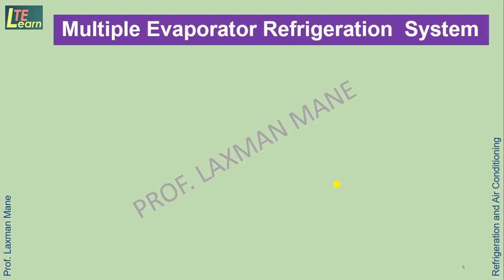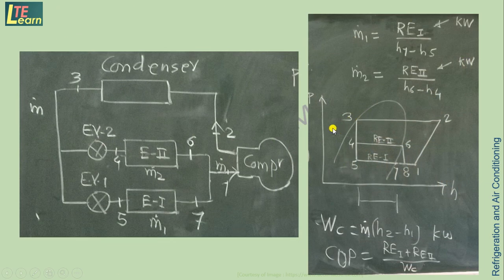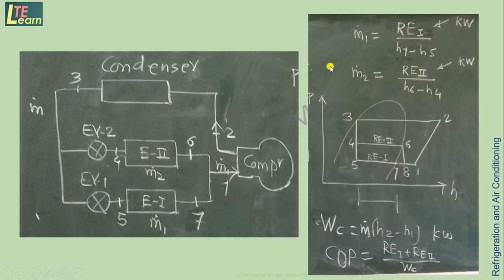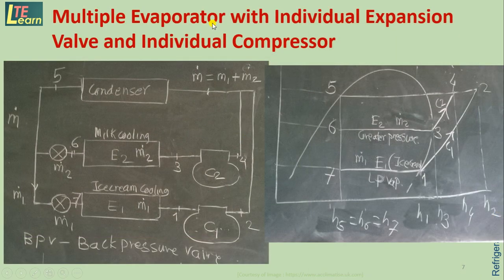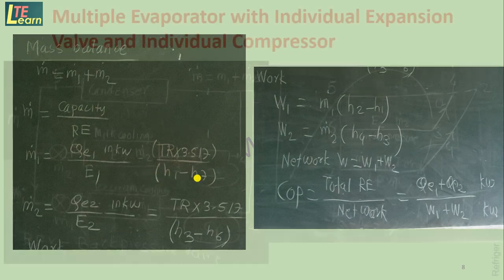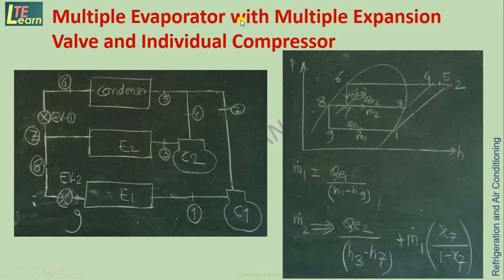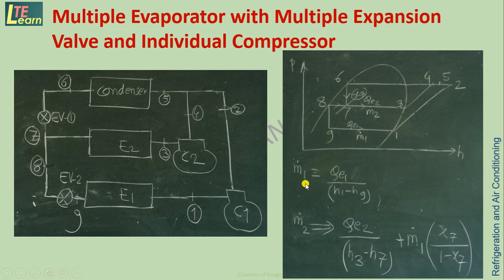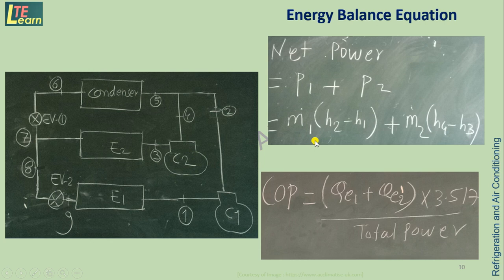Multiple Evaporator Refrigeration System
This video session is prepared to make the students conversant with multiple evaporator refrigeration systems.